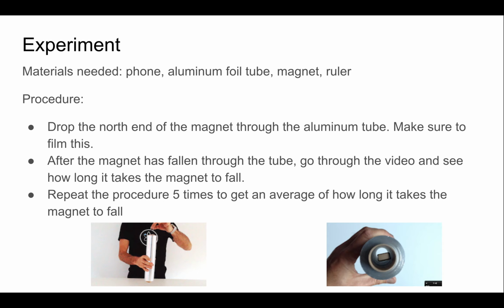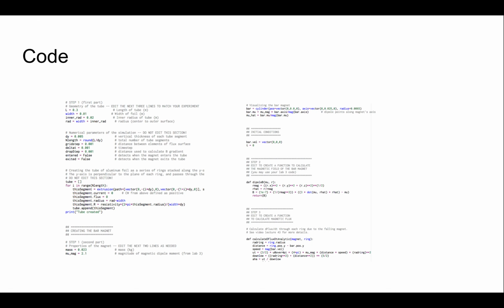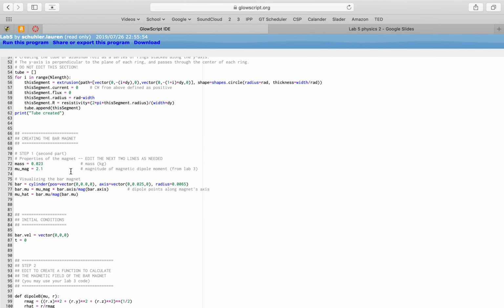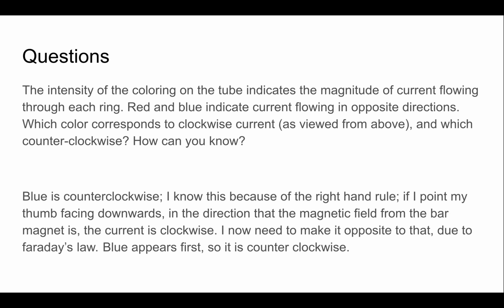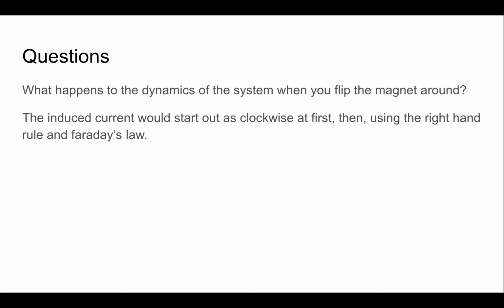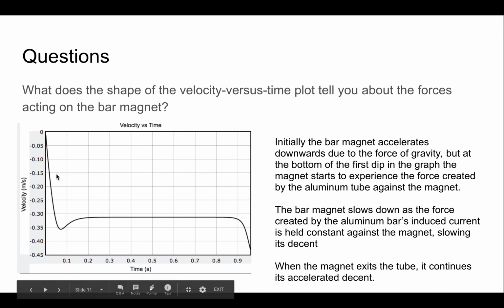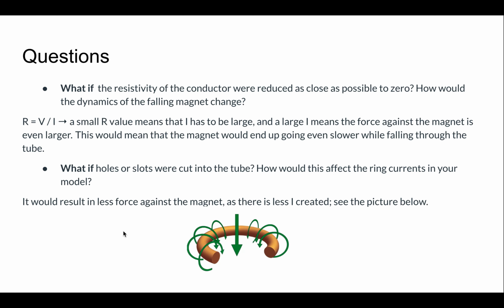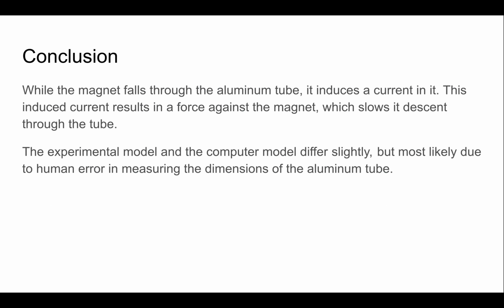Lab 5 physics 2